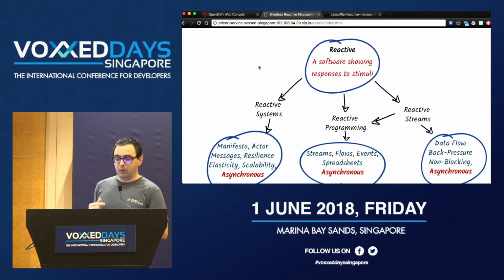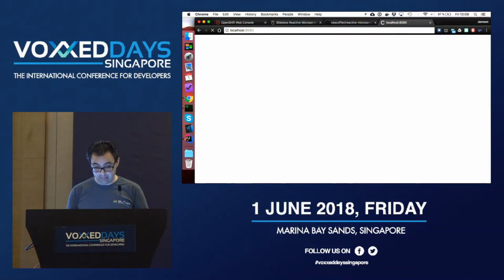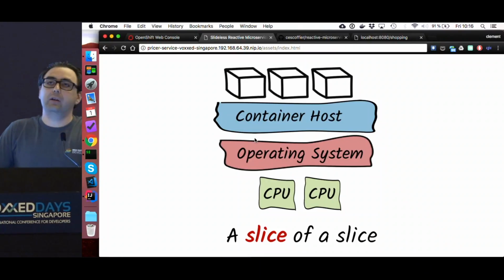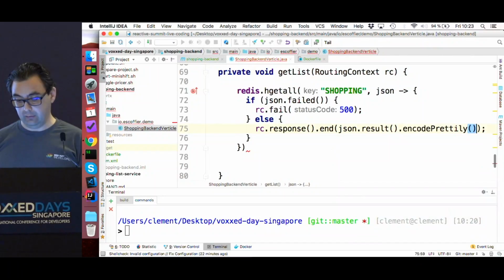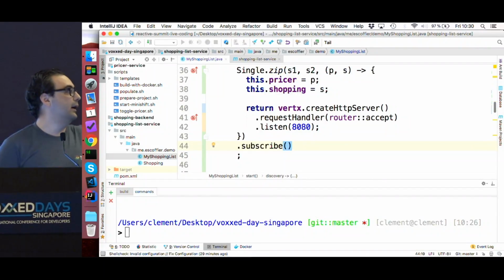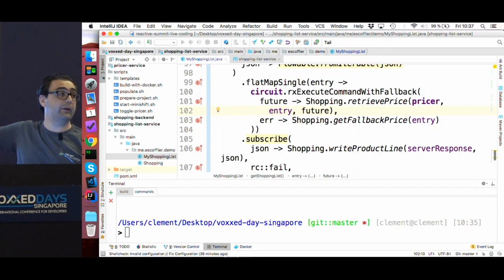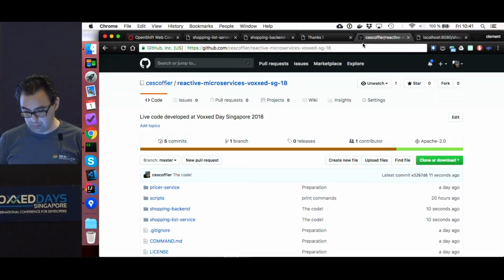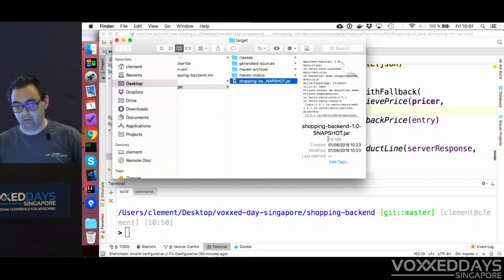Reactive Systems with Eclipse Vert.x and Kubernetes - Voxxed Days Singapore 2018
Speaker: Clement Escoffier (Red Hat)

Eclipse Vert.x is a toolkit to create reactive distributed and polyglot applications on the Java Virtual Machine. Vert.x is incredibly flexible – whether it’s simple network utilities, sophisticated modern web applications, REST services, high volume event processing or a full-blown back-end message-bus application, Vert.x is a great fit and has demonstrated huge benefits in production. There is another domain where Vert.x shines: scalable microservice systems. Vert.x applications are not traditional applications: they are reactive. A Vert.x application is responsive, elastic, resilient and uses asynchronous messaging saving resources and handling a huge level of concurrency.

When using a Cloud platform, your Vert.x application is generally packaged as a single Jar file. In this talk, we will demonstrate how Vert.x leverages Openshift capabilities to let you build a microservice system. Once your jar has been pushed, Vert.x takes care of most of the burden: service discovery, resilience, clustering, load-balancing, rolling updates and so on.

This session demonstrates how the combination of Vert.x and Openshift make the development, deployment, and management of microservices burdenless. It’s a slide-less session… pure live coding.

Clement Escoffier (@clementplop) is a principal software engineer at Red Hat.

He had several professional lives, from academic positions to management. Currently, he is mainly working as a Vert.x core developer.

He has been involved in projects and products touching many domains and technologies such as OSGi,  mobile app development, continuous delivery, DevOps… His main area of interest is software engineering,  so processes, methods, tools that make the development of software more efficient and also more fun. Clement is an active contributor to many open source projects such as Apache Felix, iPOJO, Wisdom Framework, and obviously, Eclipse Vert.x.